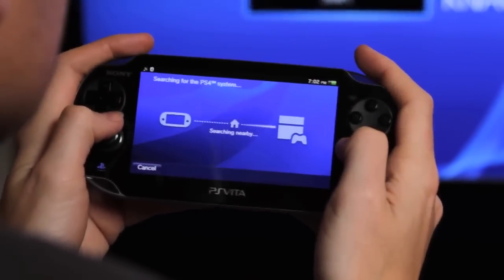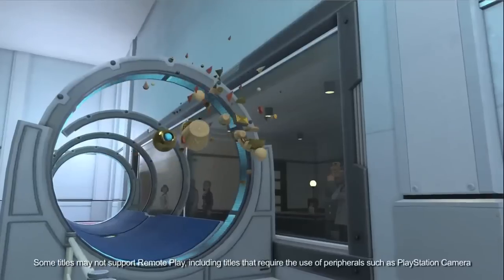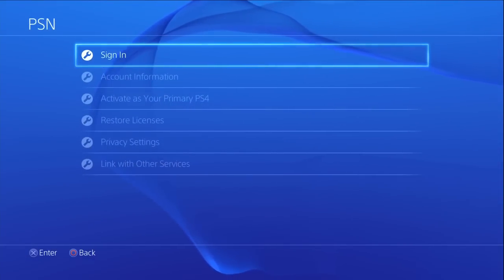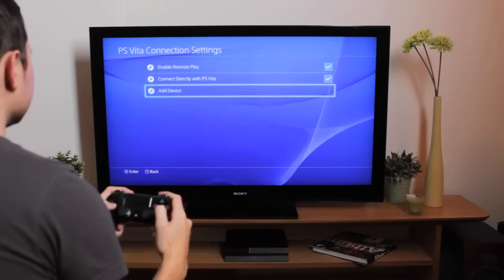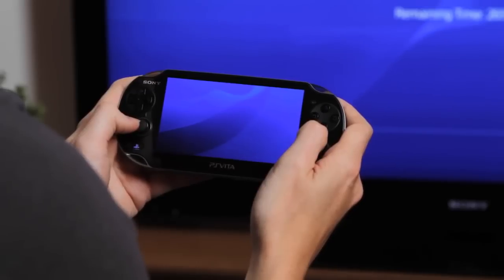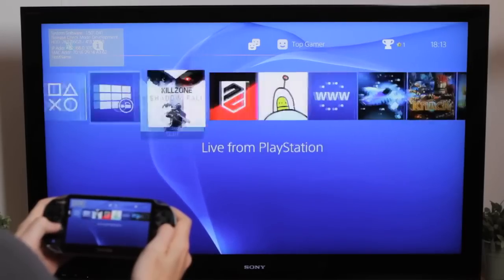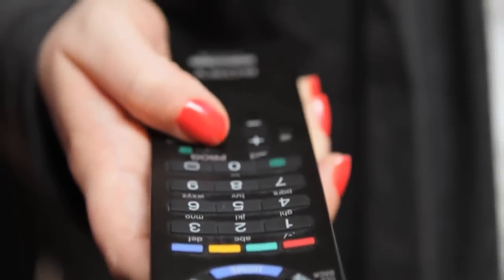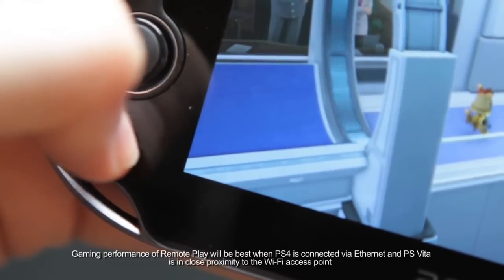Remote Play on PS4 and PS Vita - Step by Step guide